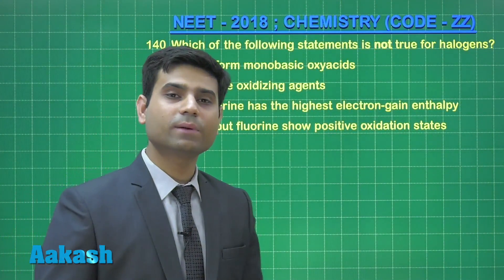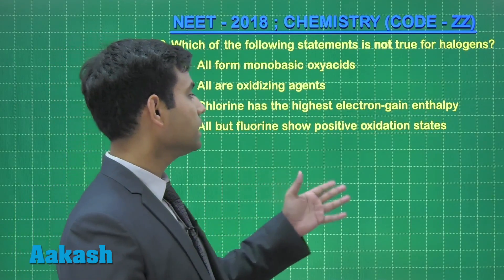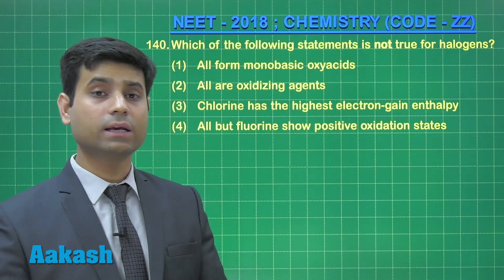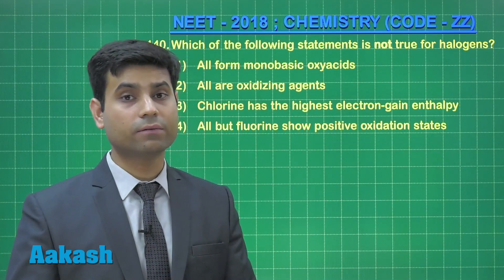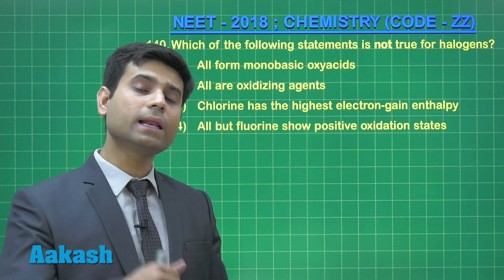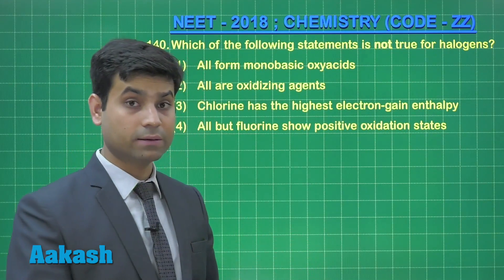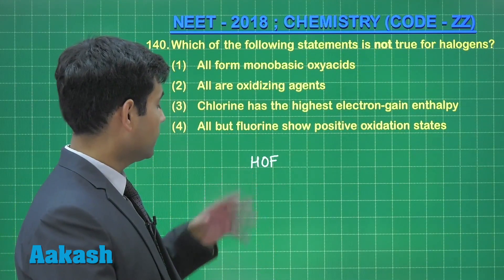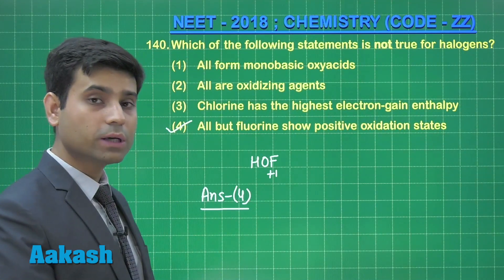NEET UG 2018 Answer Keys & Answer Solutions For Chemistry [Code ZZ Q.140] – Aakash Institute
Find NEET UG 2018 Chemistry answer solutions and answer keys for question 140 (Code ZZ) prepared by top faculties of Aakash Institute. This video gives a complete in-depth explanation to the questions. Know the solutions in detail with the help of subject experts. The experienced faculty at Aakash is committed to every student’s academic well - being and offers excellent guidance to crack entrance exams.